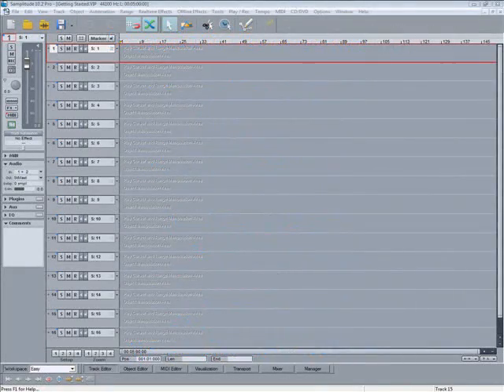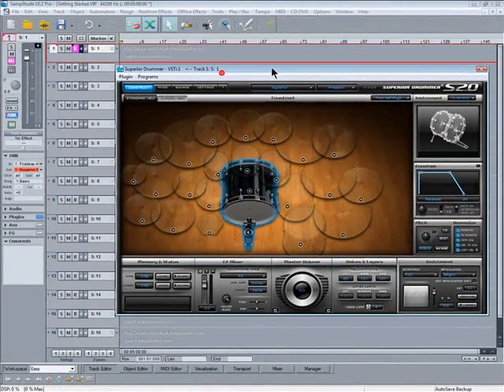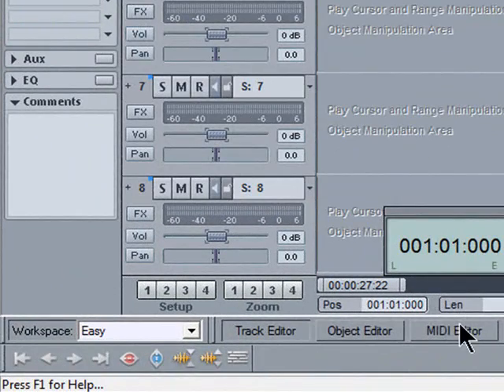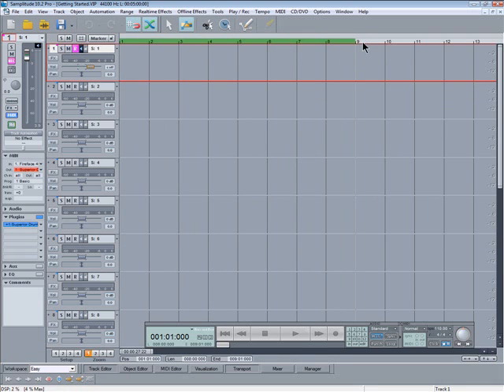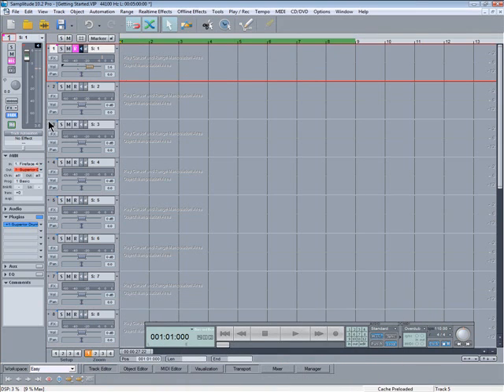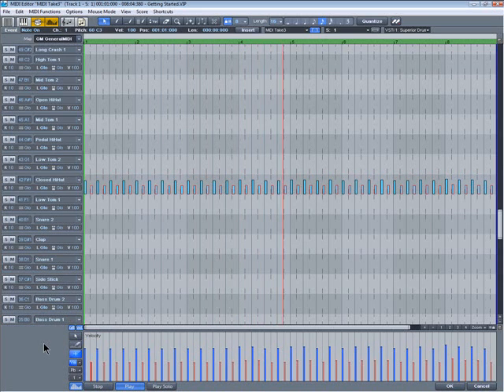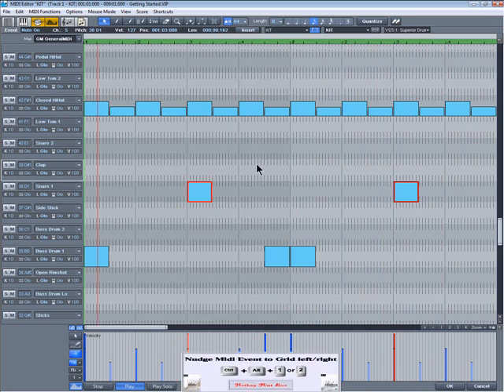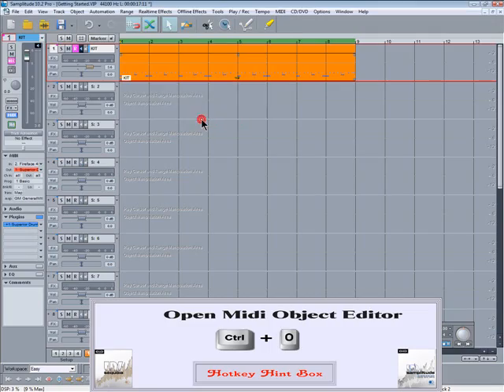Samplitude Fundamentals Part 3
Preparing to record MIDI, project tempo, grid and marker bar, ranges and mouse modes, metronome setup, recording MIDI HiHats, drum editor basics, record kick and snare, play clicked notes, nudge MIDI events, track name and object colors